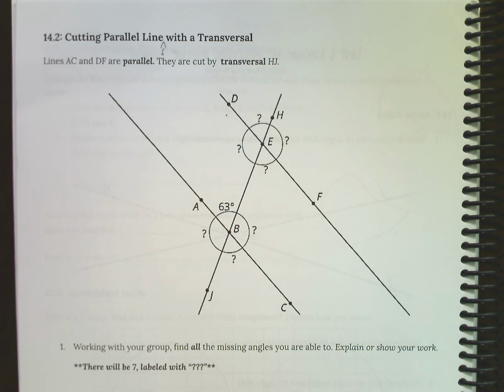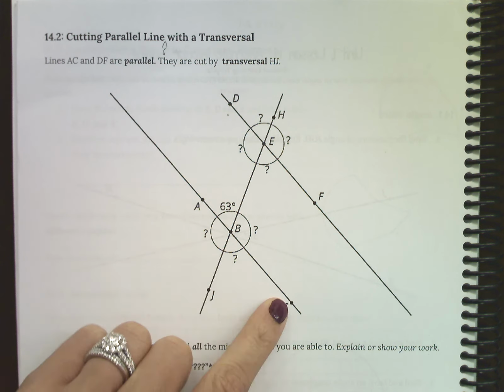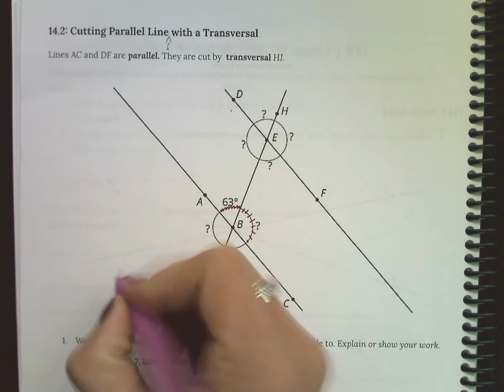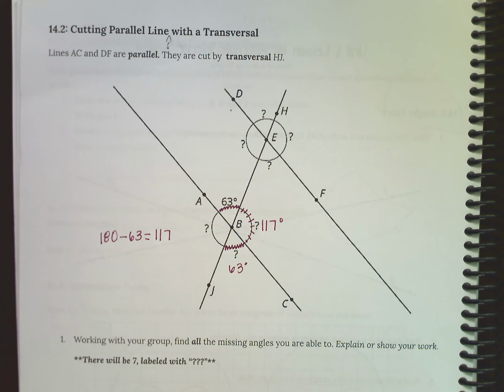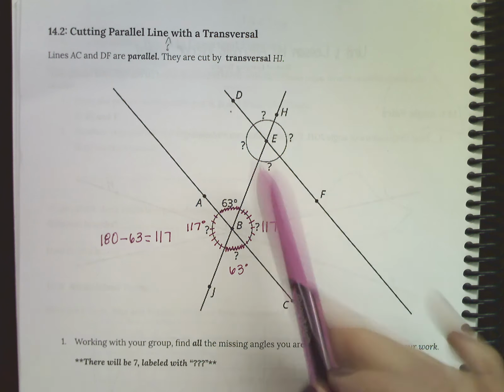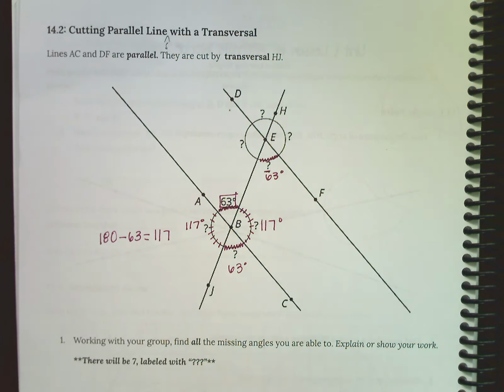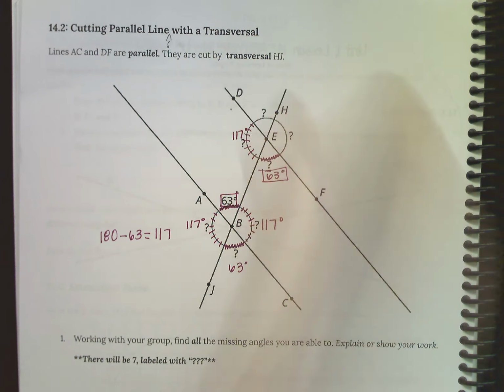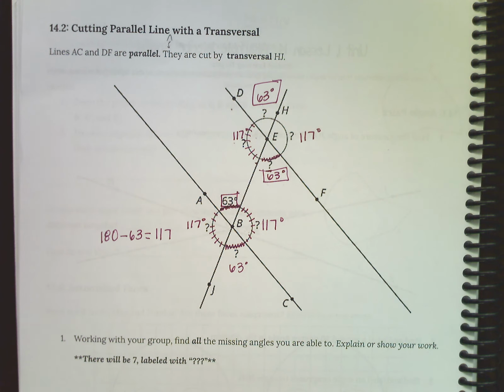Unit 1, Lesson 14: Activity 2